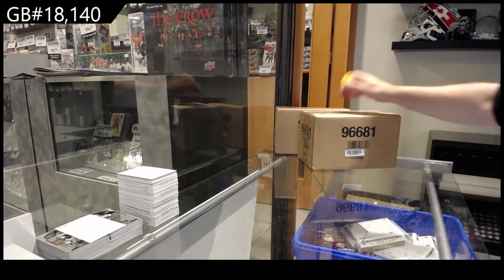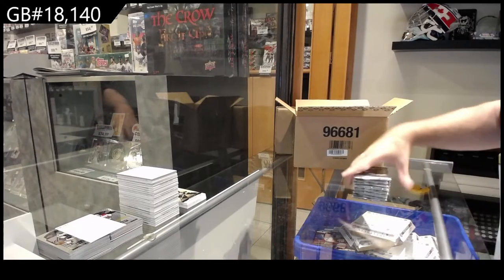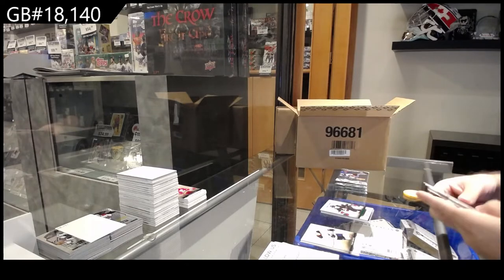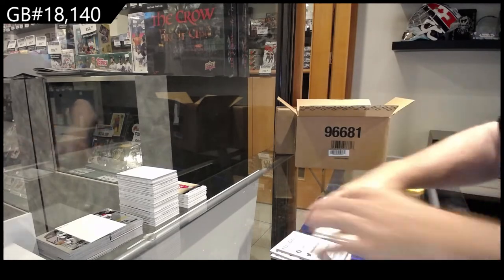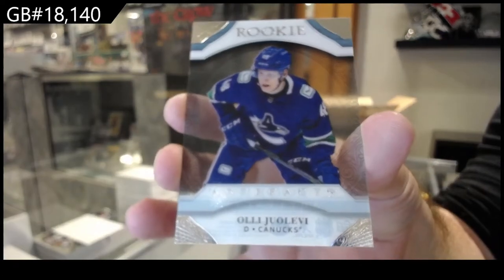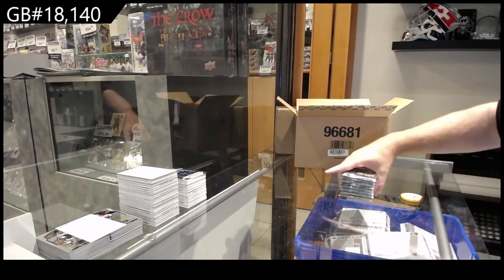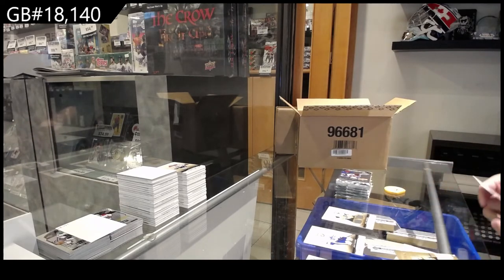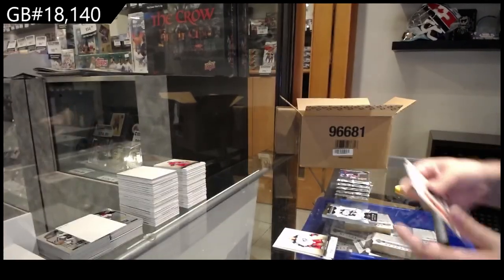21-22 Upper Deck Artifacts Hockey 10 Box Case Break - C&C GB #18,140